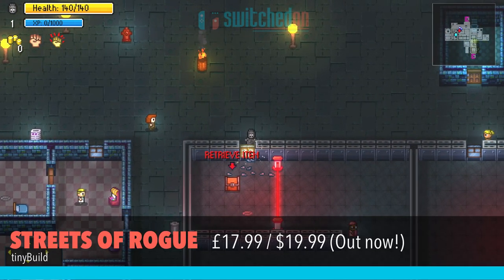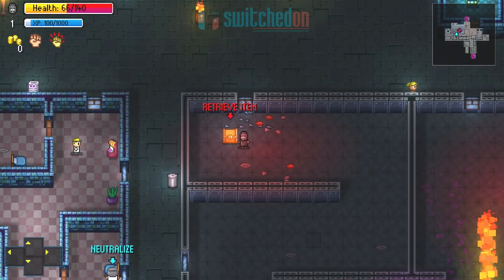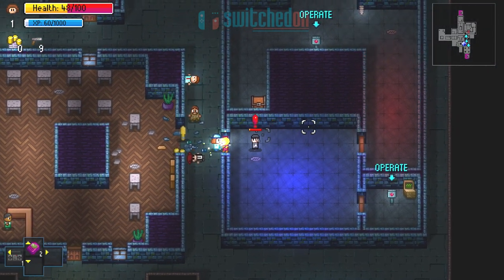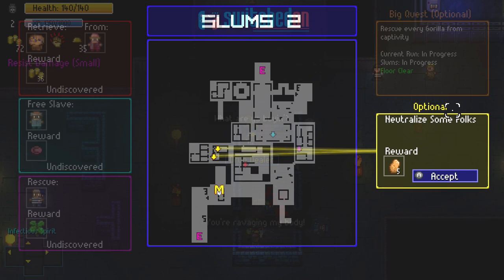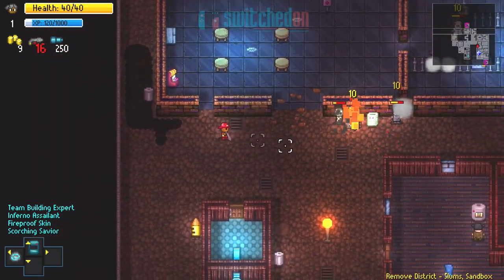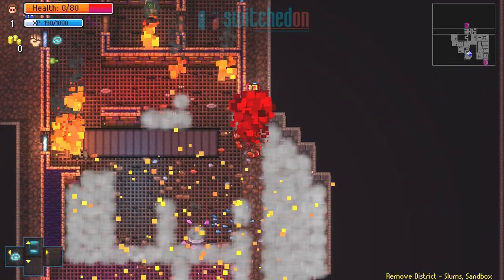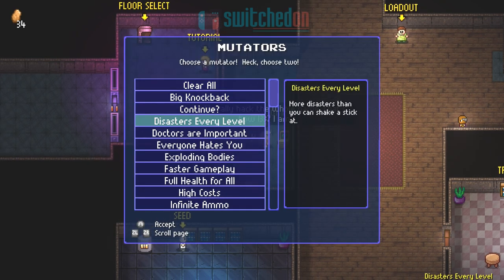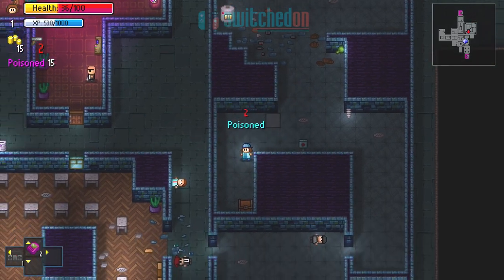Streets of Rogue review Nintendo Switch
Join me as I review Streets of Rogue on the Nintendo Switch.

FROM THE PUBLISHER:
Fight, sneak, and hack your way through randomly generated cities in Streets of Rogue!

Play the game your way! Don’t want to hurt anybody? That’s cool! Want to hack computers? Got ya covered! Play as over 20 wildly different types of characters, like bartender, scientist, hacker or gorilla, and use a huge variety of items, from shrink rays and hypnotising devices, to bear traps, food processors...oh, and guns too.

You can also take to the streets as a team in four-player online and local co-operative modes!